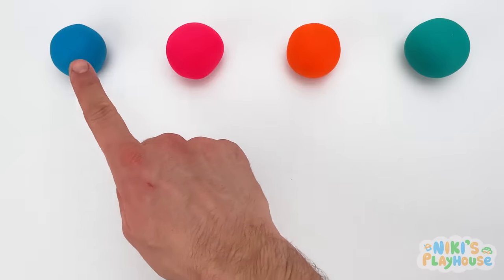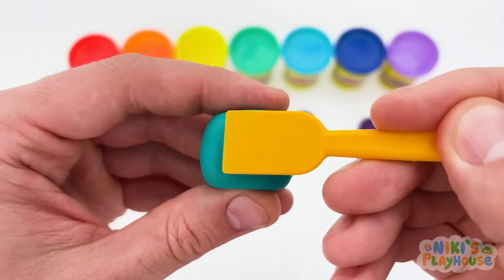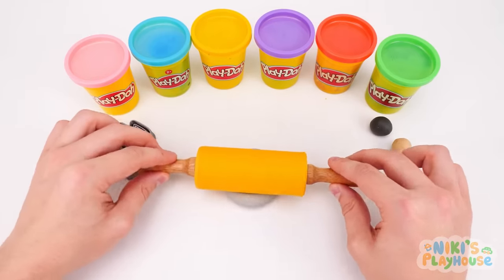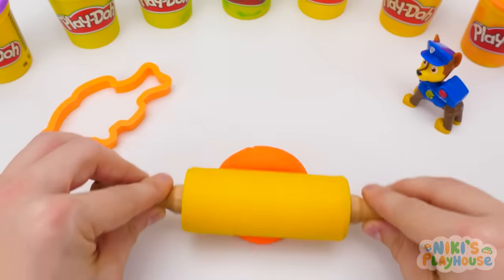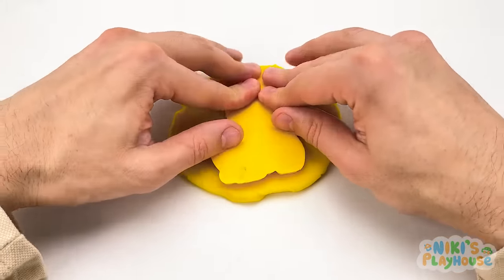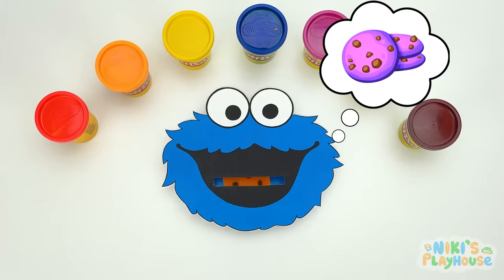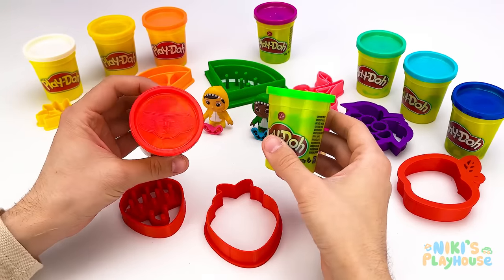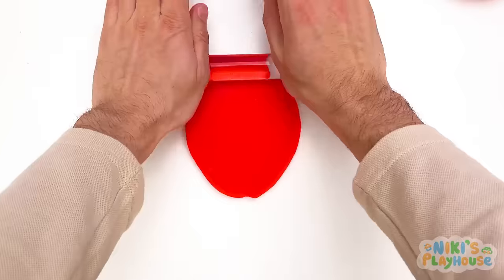Create Peppa Pig Family with Play Doh Molds | Best Learn Shapes & Colors | Preschool Toddler Videos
Hi kids! Welcome to Niki's Playhouse!
Do you like creating things with Play Doh?
Today we will make the whole Peppa Pig family - Peppa, George, Mummy Pig, and Daddy Pig! And other amazing cartoon characters - Bluey, Bingo, and their friends, Paw Patrol pups, Cookie Monster from Sesame Street, and more!
We will use colourful Play Doh and molds!
It will be a super funny playtime where you will also learn about colors, shapes, fruits, numbers, and counting!